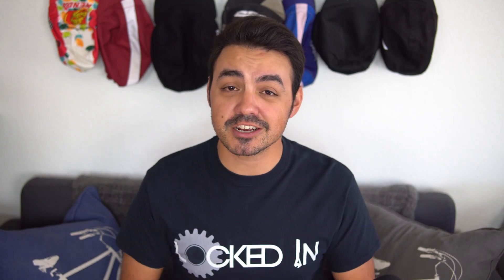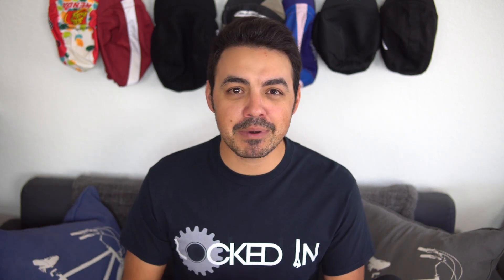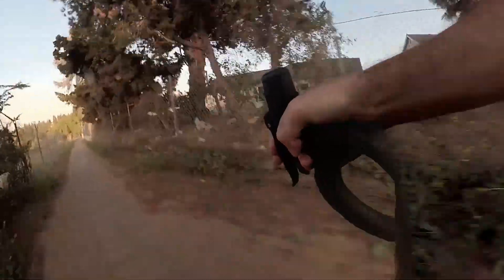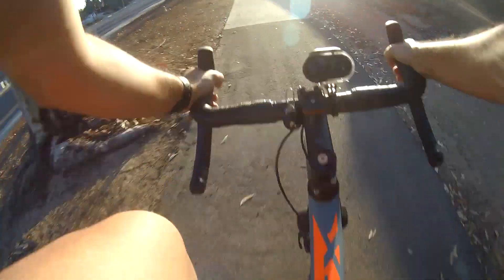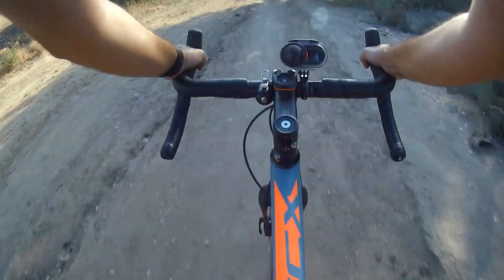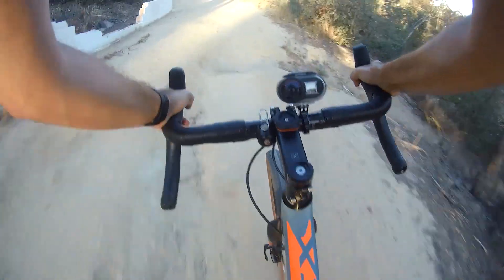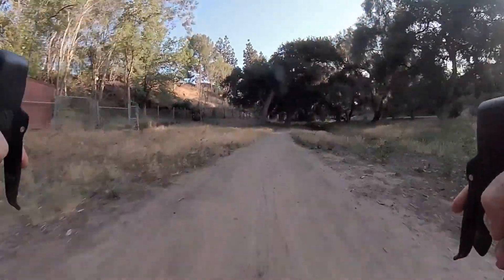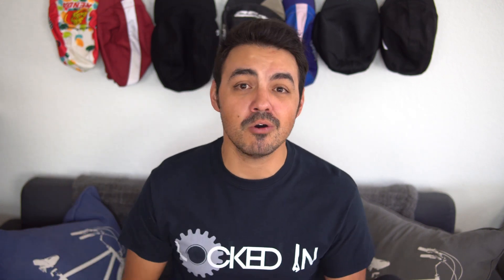Red Shift ShockStop Suspension Stem Review